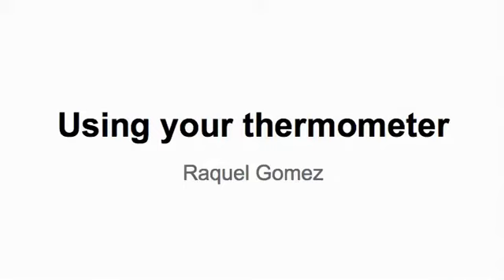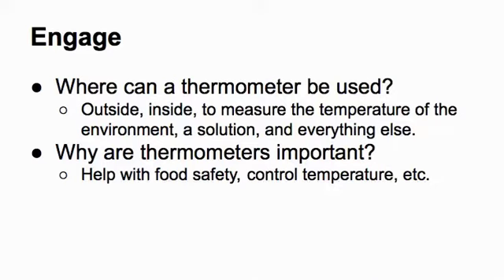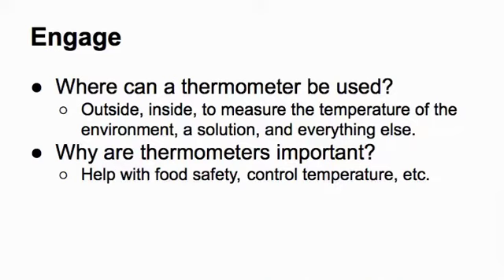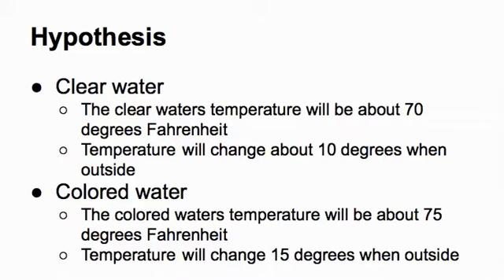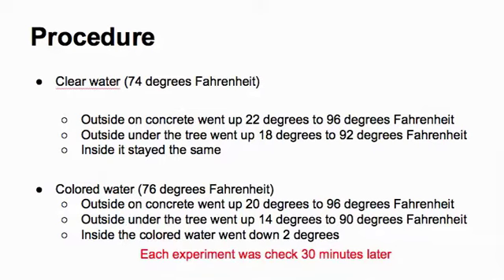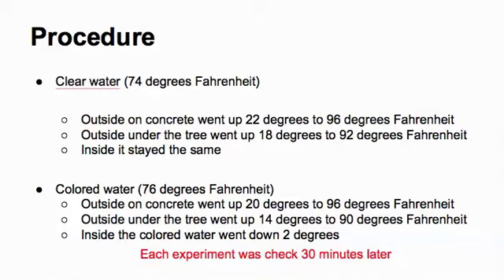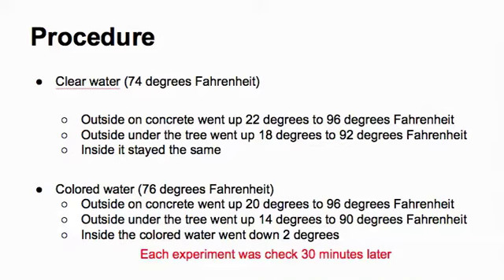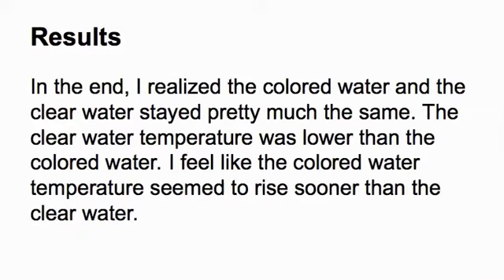Using your thermometer